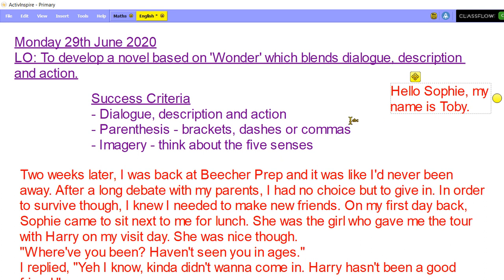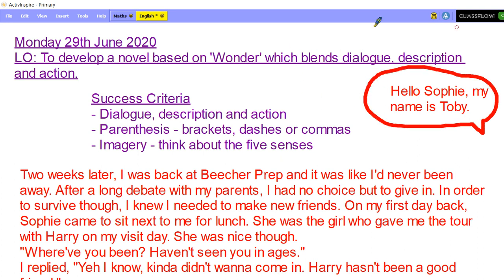Willow Class - English - 29.06.2020